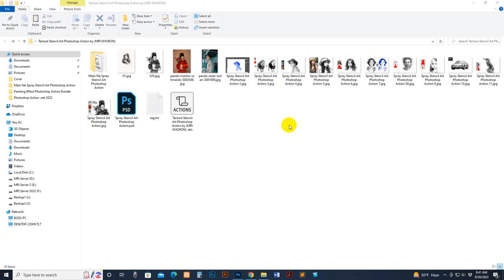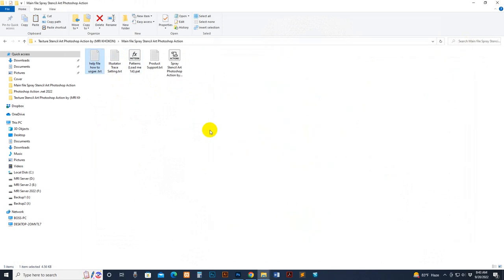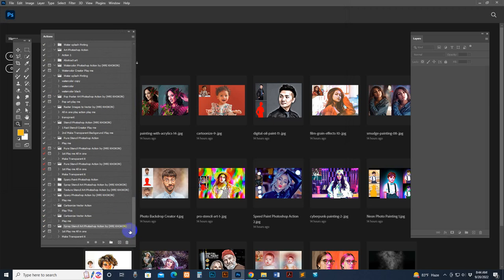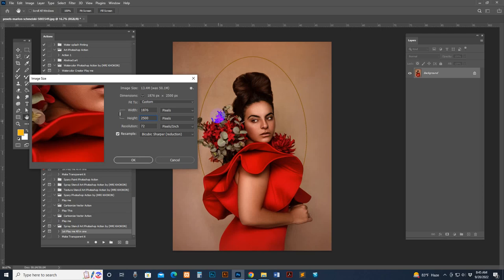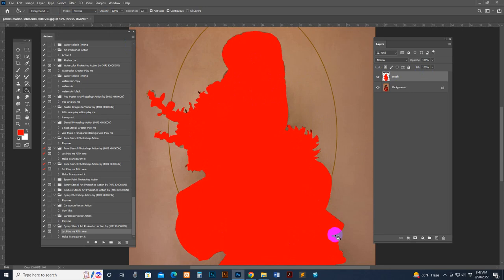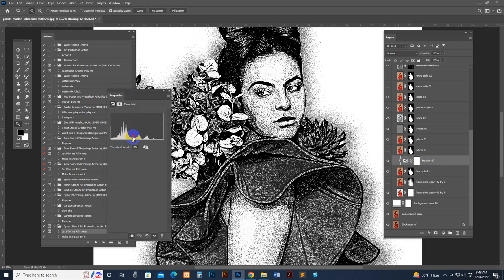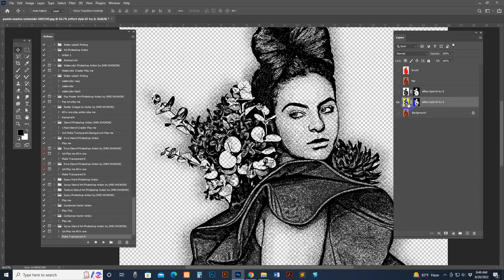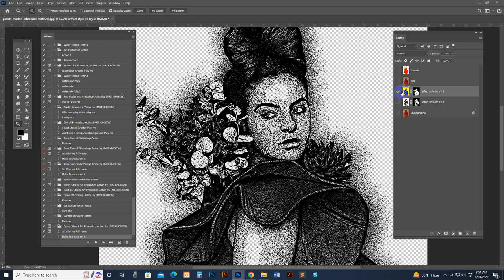Spray Stencil Art Photoshop Vector Tracing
If you are thinking about vector tracing then Spray Stencil Art Photoshop Action is right for you. This plugin is developed for those who want to trace without any hassle, we have created this Photoshop action with our hidden formula, where you get very high-quality stencil art. Your photo will go in just one click, there are many advantages to the product, the plugin that you can make a transparent background if you want is included, how to vector in Illustrator is shown in detail through video, and how to use our product, how to control the effect The details of how to do it are discussed in our video and shown you can't find this kind of product anywhere else, we 100% guarantee a very good quality product and works very well, but good photos are very important for good results, don't delay now You can use our plugin. What is Photoshop action? Adobe Photoshop actions are a user-built series of recorded tasks or commands that you can play back and record on single or multiple files. They're similar to macros or shortcuts in that they help you automate tasks.

• 9 type effect include in one play it saves your time

• Tracing controller includes (you can adjust effect)

• Transparent Background action includes

• How to make Vector tutorial video link included

• Unlimited Effects Combined Setting Possibility